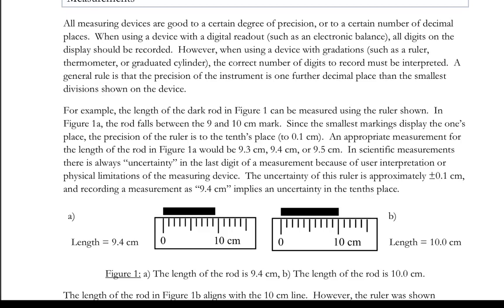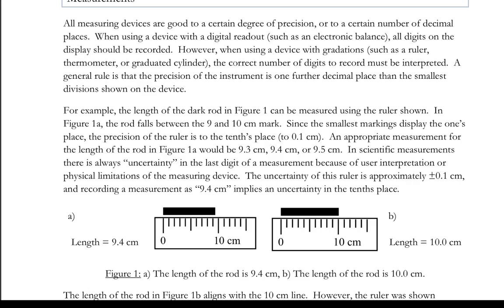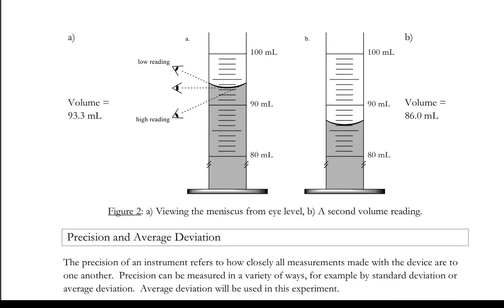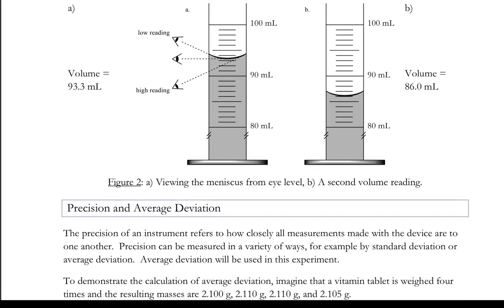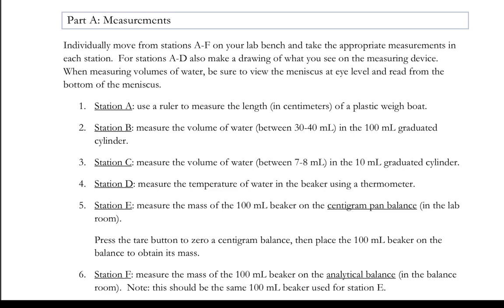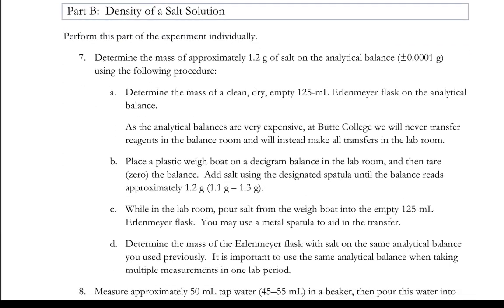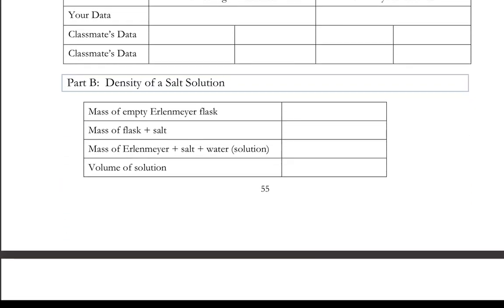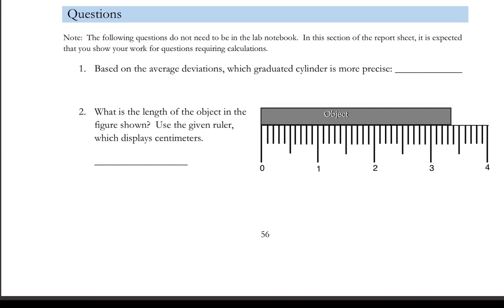Chemistry 1 Measurements Experiment Intro Video